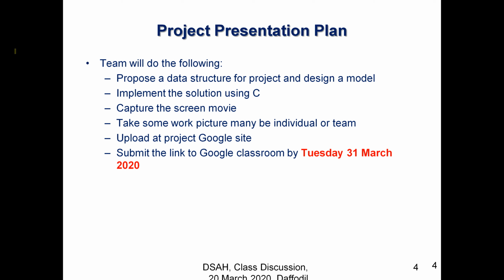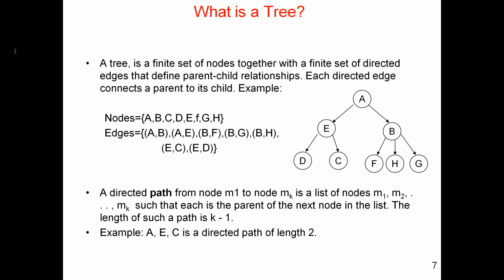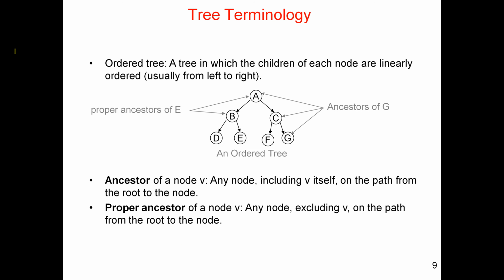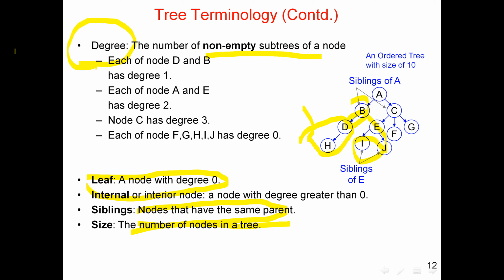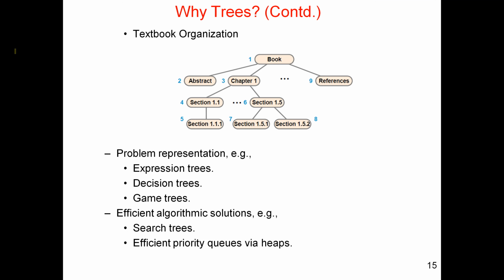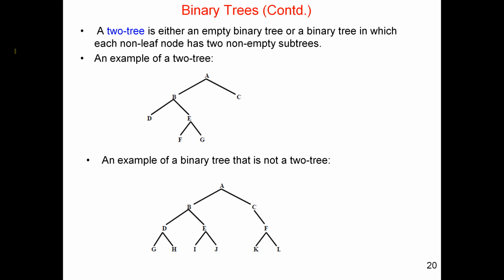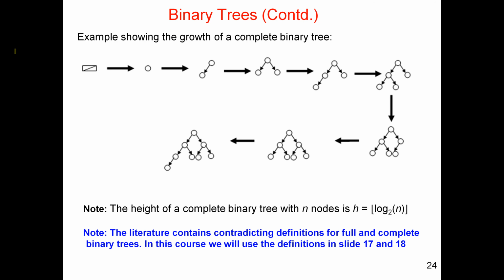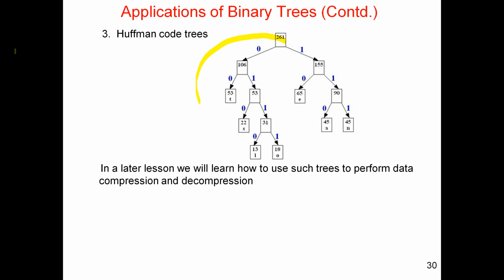Data Structure Class Lectures during March 2020 at Daffodil International University